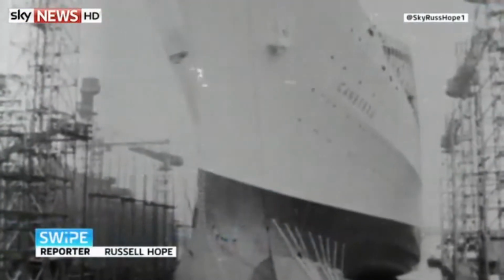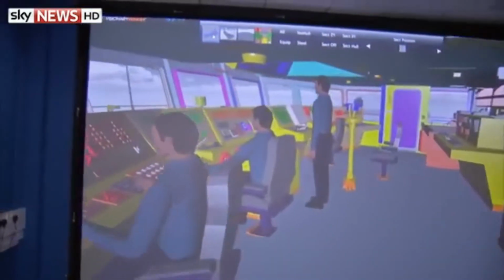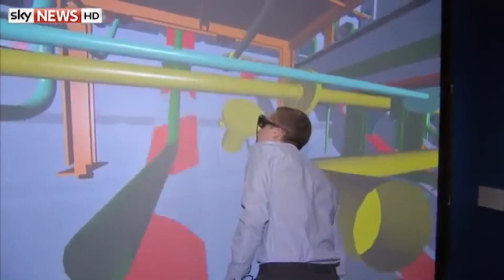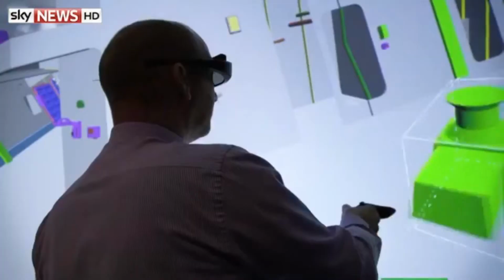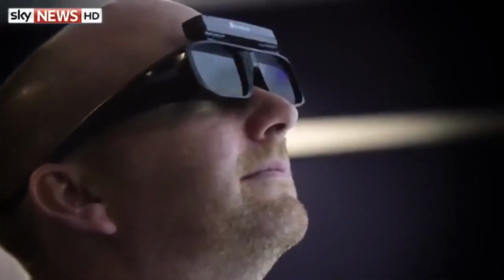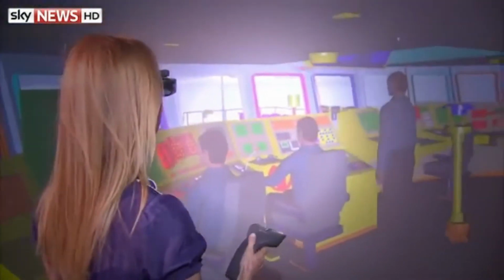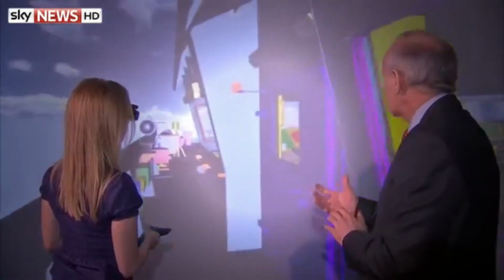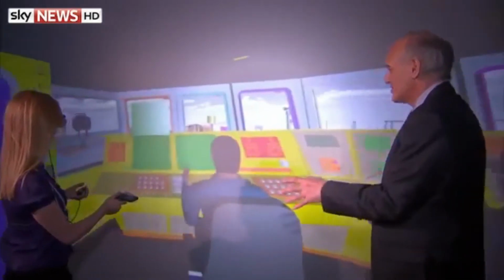Design Your Own Warship With Virtual Reality